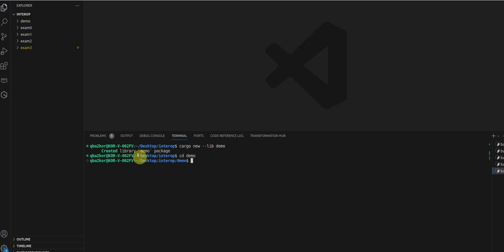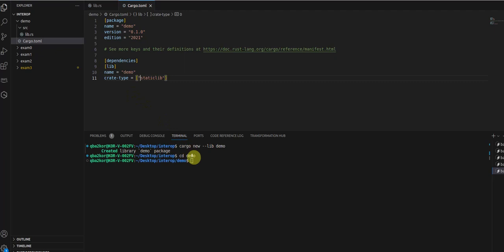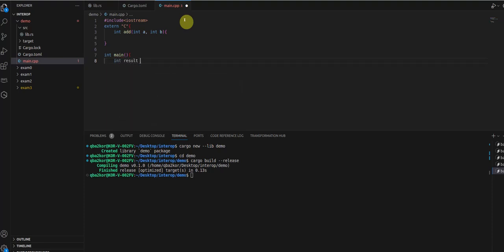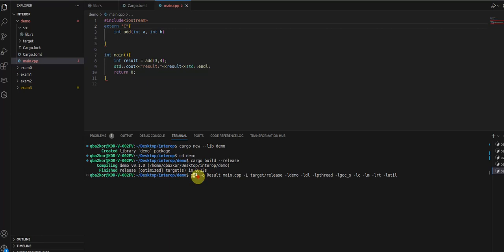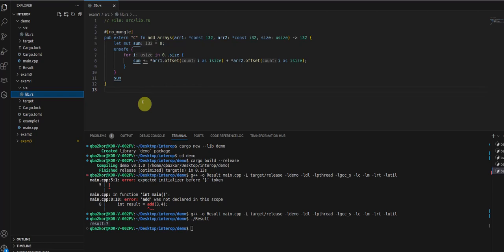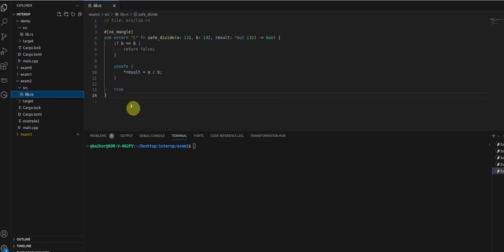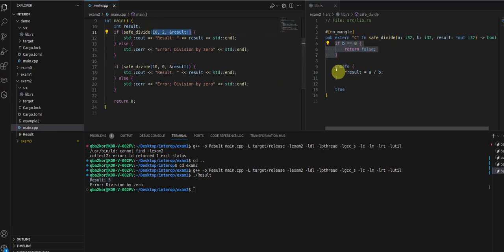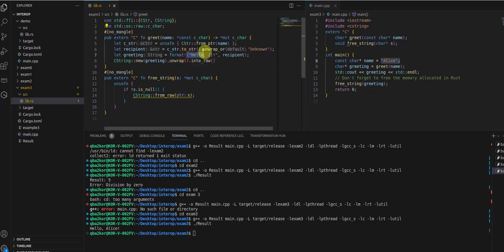🚀 Unlock the Power of Rust and C++ Interoperability - Part 1: Foundations and Examples 🌐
Welcome to the first part of our exciting series on Rust and C++ Interoperability! In this episode, we dive deep into the fundamentals that lay the groundwork for seamless collaboration between Rust and C++. 🤝
🌟 What to Expect:
Introduction to Rust and C++: Explore the strengths of these languages, setting the stage for a powerful partnership.
Prerequisites: Ensure you're ready for the journey by installing the necessary tools.
Basics of Interoperability: Grasp key concepts like Foreign Function Interface (FFI) and Data Representation, crucial for smooth integration.
🔍 Example Walkthroughs:
Basic Function Call (Example 1): Witness the simplicity of calling Rust functions from C++ and vice versa.
Passing and Returning Complex Data (Example 2): Learn to exchange and manipulate arrays between Rust and C++.
Error Handling (Example 3): Explore how Rust's safety features extend to error handling in C++.
Working with Strings (Example 4): Delve into intricacies of managing strings across Rust and C++, including memory allocation.
🔧 Practical Demonstrations:
Watch as we create a Rust library, incorporate it into a C++ project, and execute each example step by step.
🚀 Why Watch?
Gain a solid foundation in Rust and C++ interoperability.
Accessible for both beginners and those looking to enhance their skills.
Code repository available for hands-on experimentation.